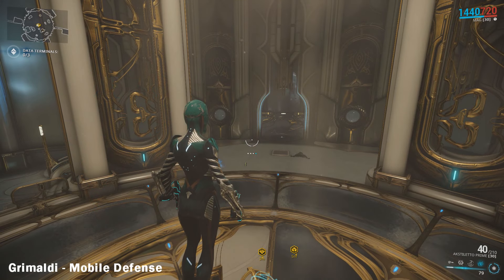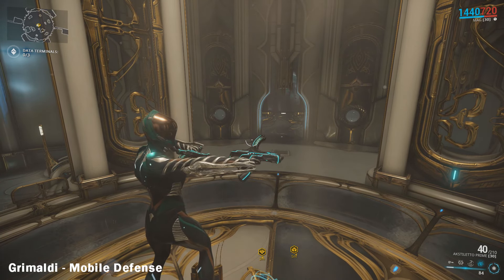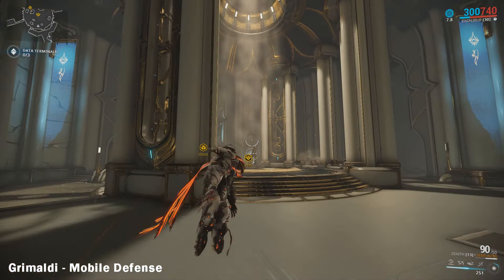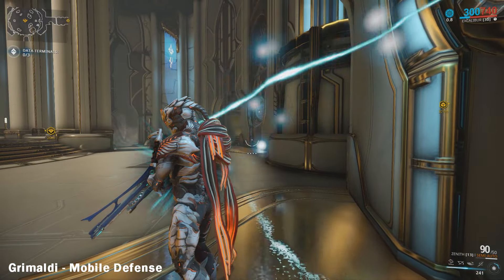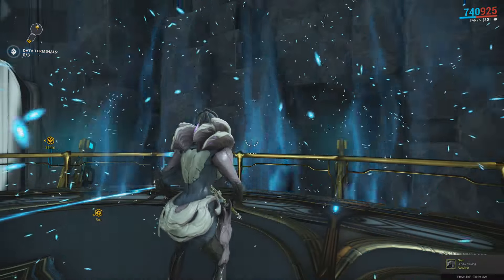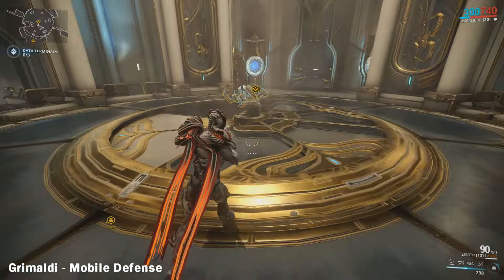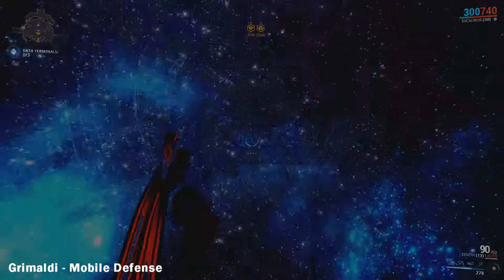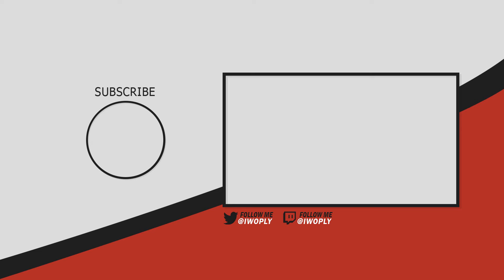Power Drift Test & All You Need To Know [Halls of Ascension] (Warframe)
"In today's video I go over all the relevant and useful information needed to complete one of the seven principles on the Orokin Moon of Lua. This video is of course covering the Power Test / Principle. "